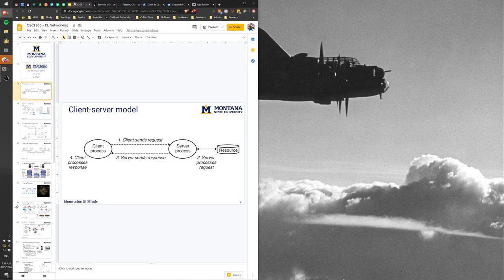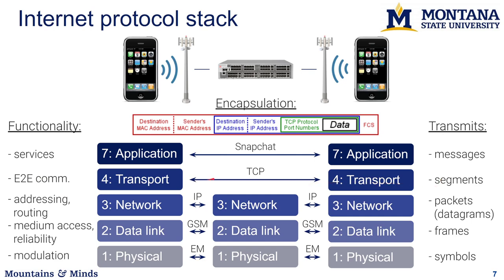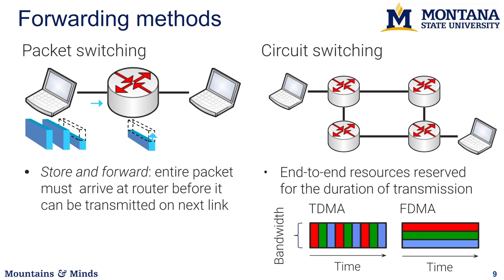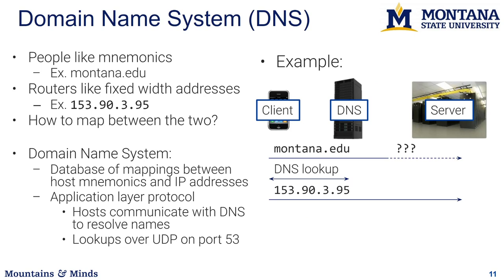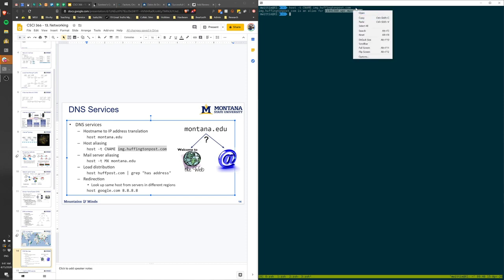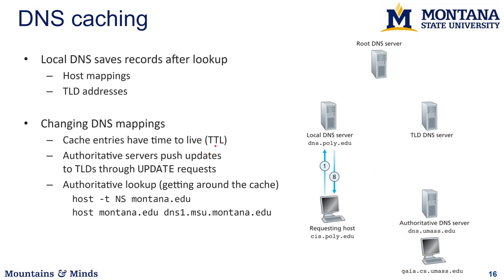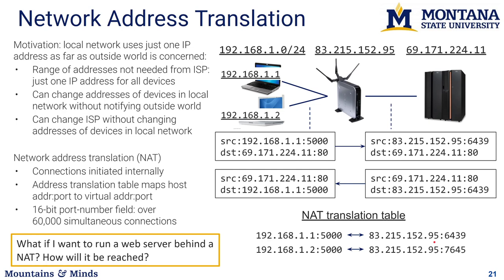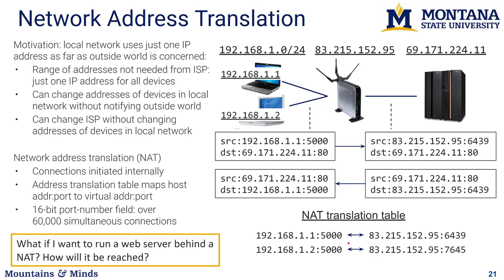Overview of Networking